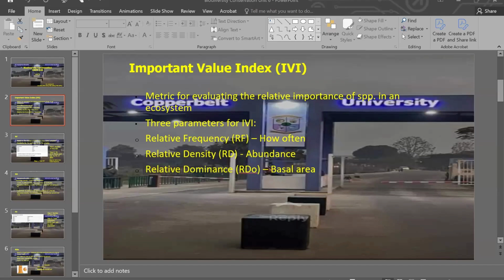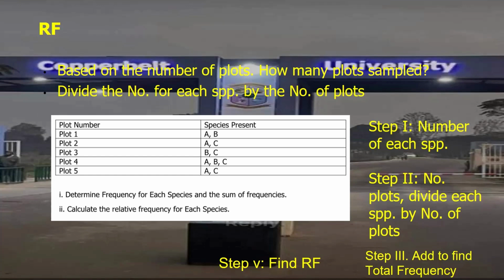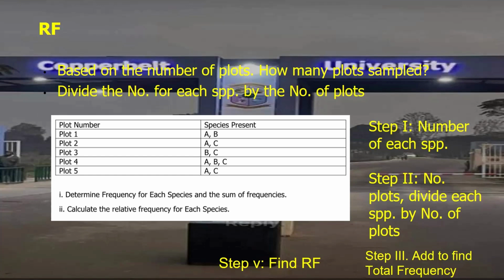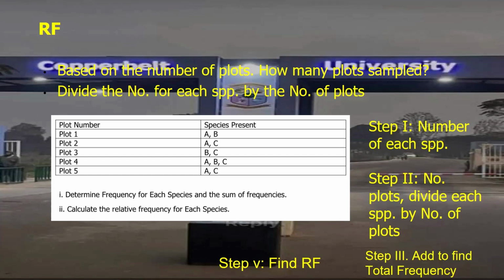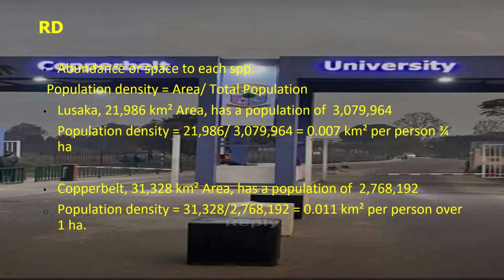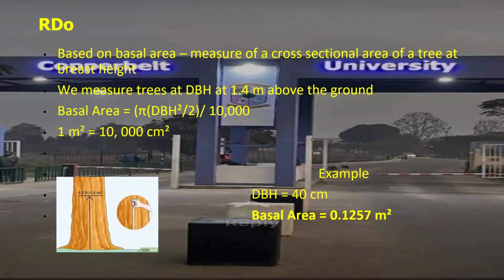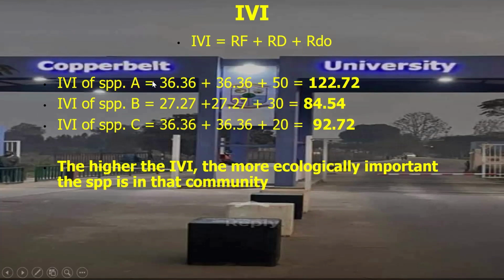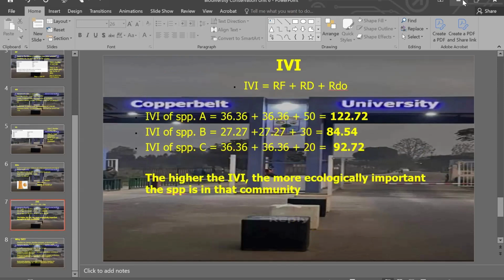Lecture 6 IVI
Biodiversity Conservation